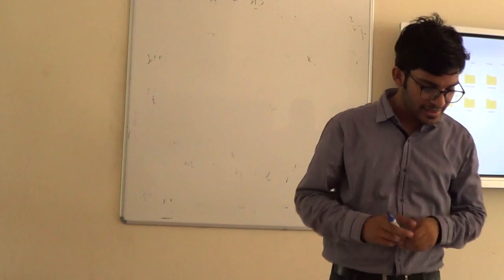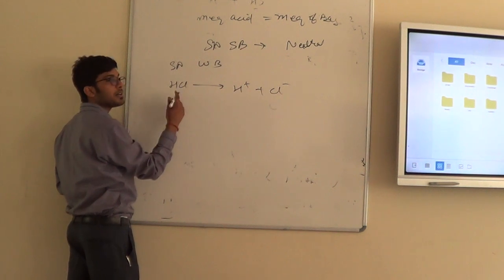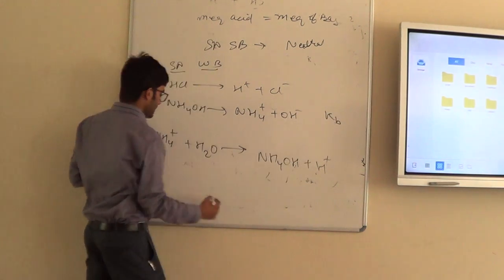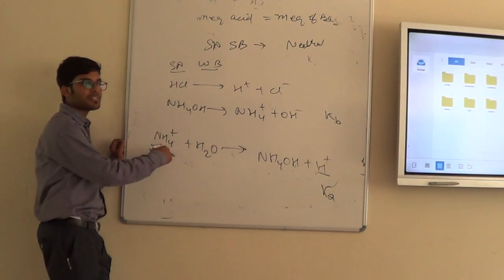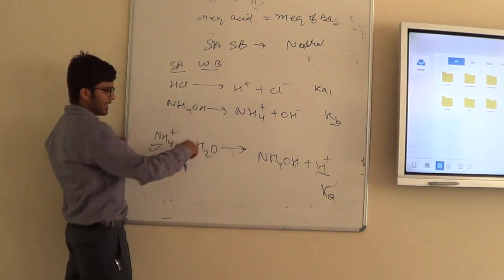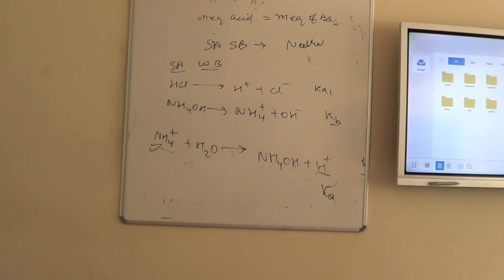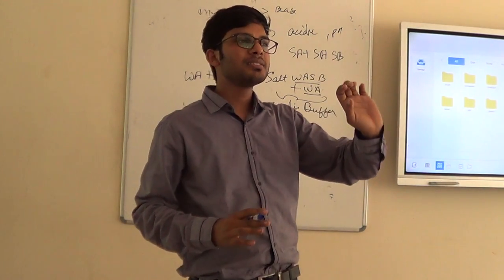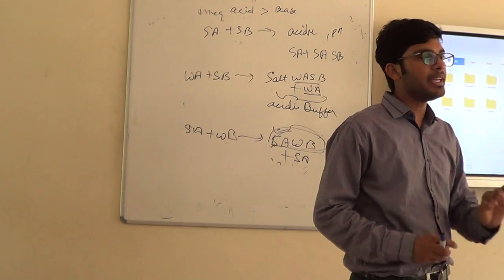Ionic Equilibrium 00015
Enjoy Learning!!!